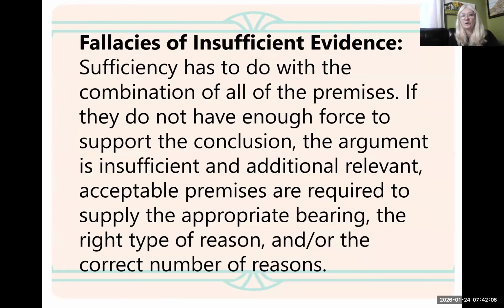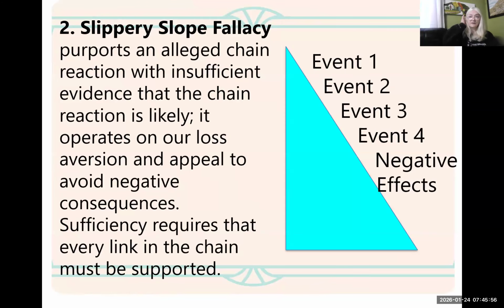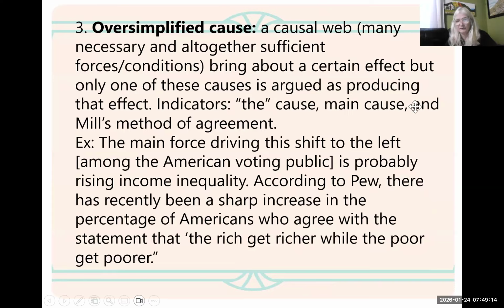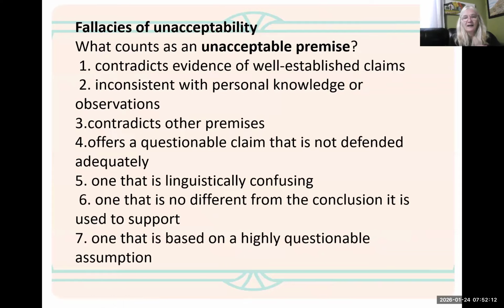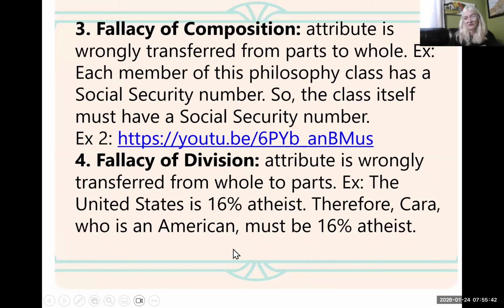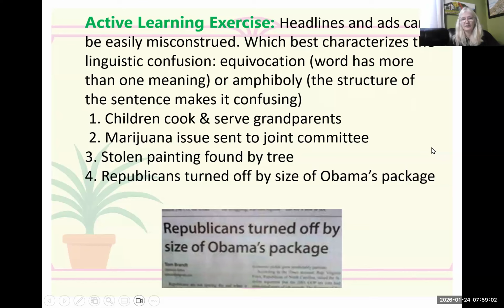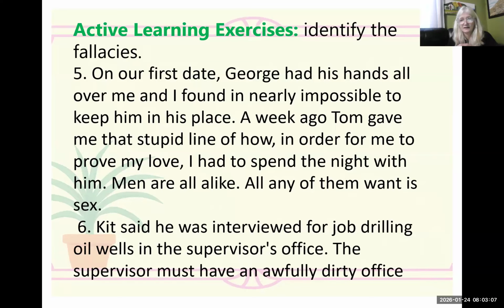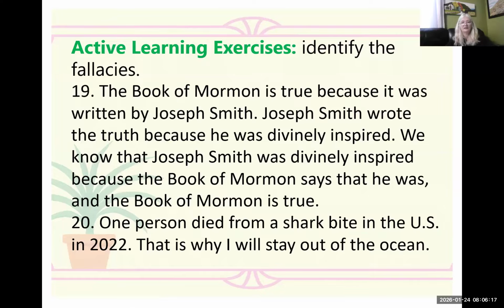How to detect fallacies of unacceptable or insufficient evidence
00:00 Part 2 Overview: Insufficiency and Unacceptability
00:21 What “Sufficient Evidence” Means (force of conclusion vs weight of reasons)
01:10 Missing Evidence: Appeal to Ignorance
02:13 Weak Generalization (small or unrepresentative samples)
02:51 Weak Causal Inference: Post Hoc (after this, therefore because of this)
04:15 Slippery Slope (unsupported chain reactions)
06:51 Oversimplified Cause (causal webs vs single “main cause”)
08:36 False Cause Family: Non Causa Pro Causa (correlation, common cause, cause/effect mix-ups)
10:07 Transition: Fallacies of Unacceptability (what makes a premise unacceptable)
11:14 False Dilemma (false dichotomy in disjunctive syllogism form)
11:53 Fallacy of Accident (misapplying a rule to an exception)
12:26 Predication Basics: Distributive vs Collective
13:36 Composition and Division (parts-to-whole, whole-to-parts)
14:20 Weak Analogy (bad comparisons doing fake work)
15:08 Linguistic Confusion: Equivocation, Use-Mention, Amphiboly
18:27 Begging the Question and Complex Question + Practice Set and Wrap-Up